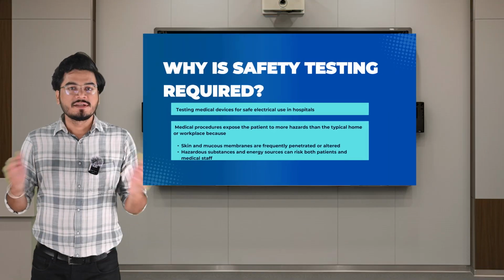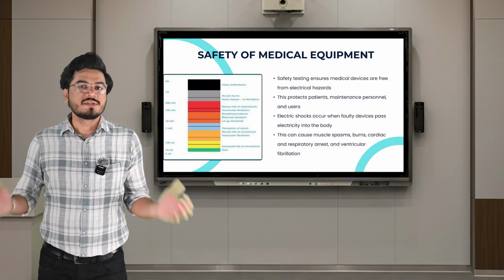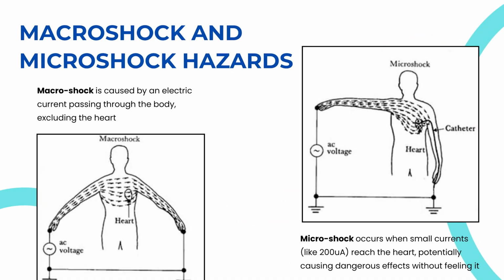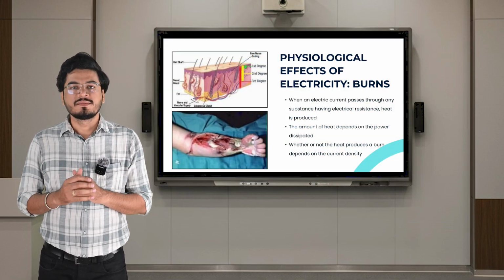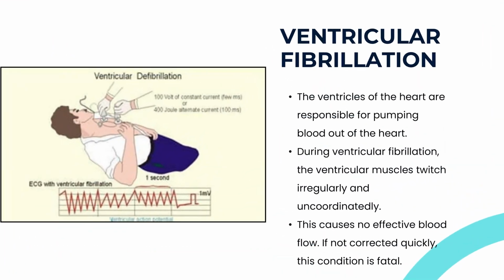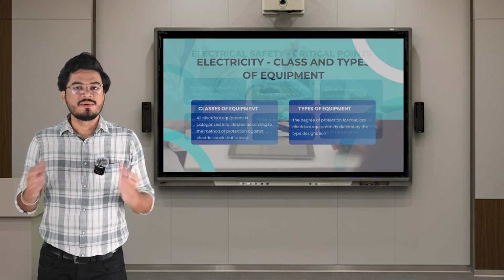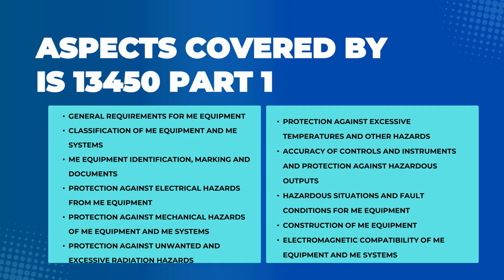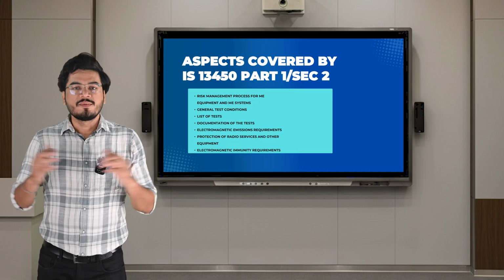Satyam Rathore, Sc. B, MHD | Medical Devices and Surgical Instruments | Unlisted